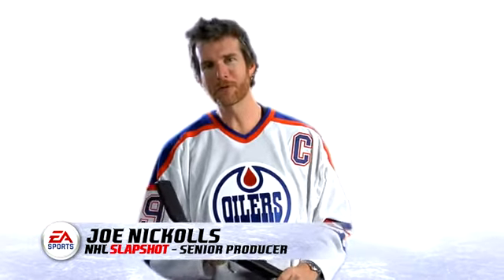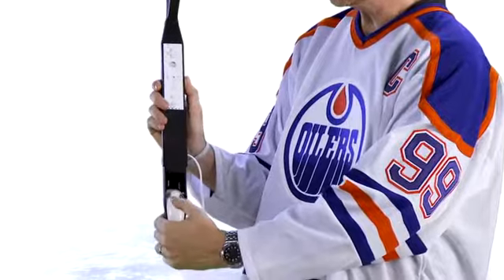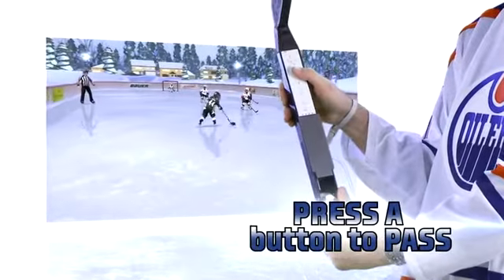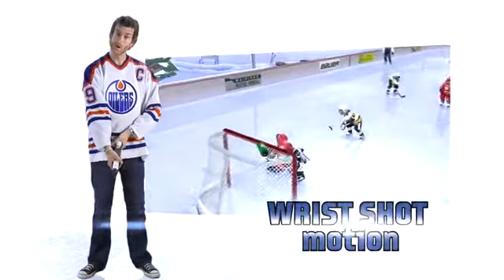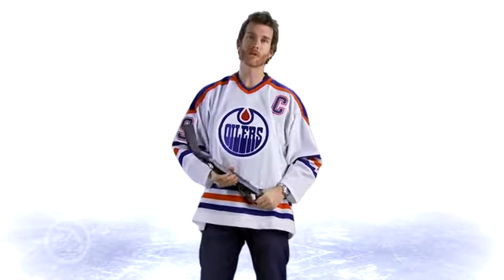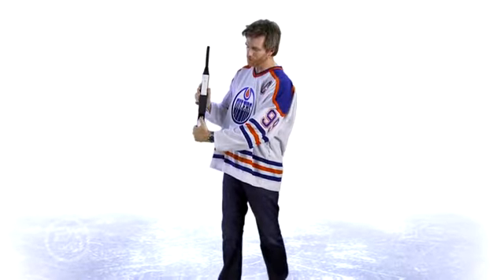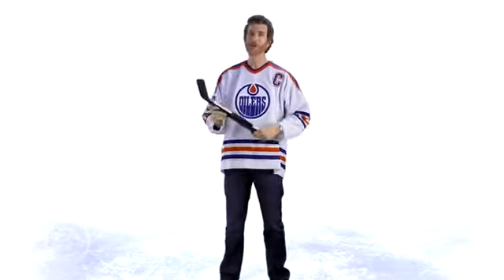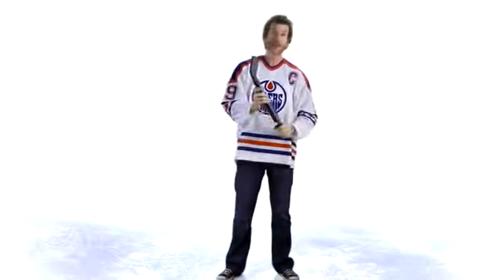NHL Slapshot Basic Controls-Tutorial Wii